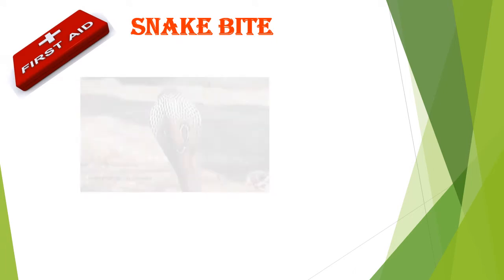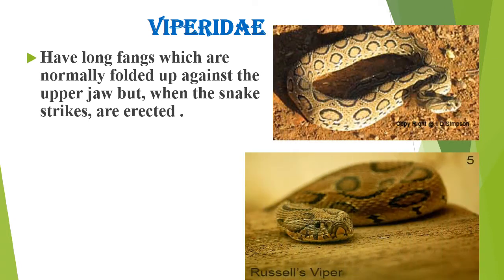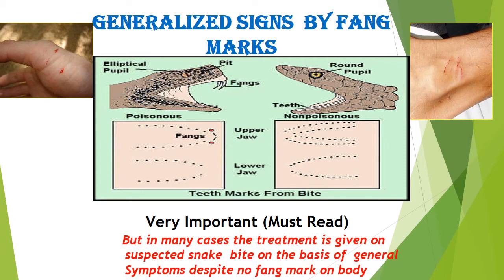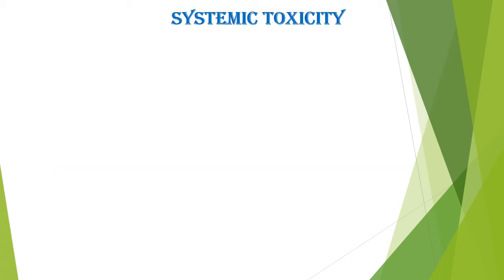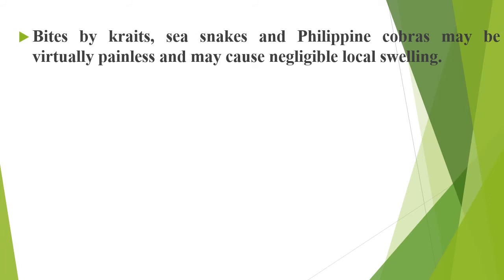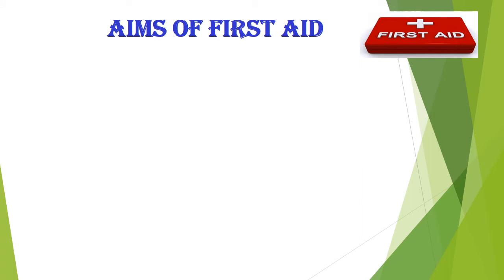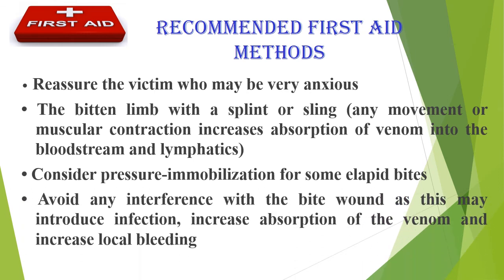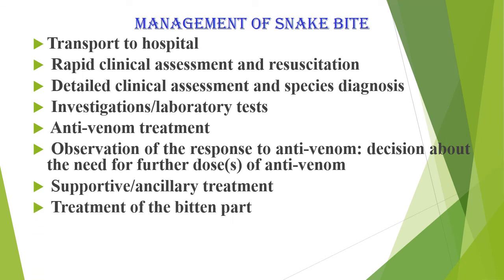Snake bite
snake bite, sign & symptoms, first aid